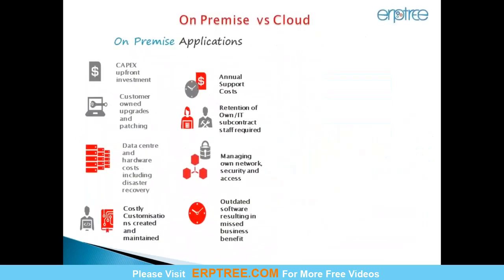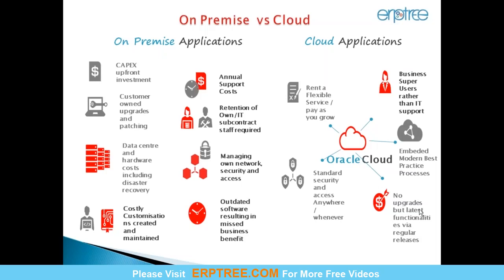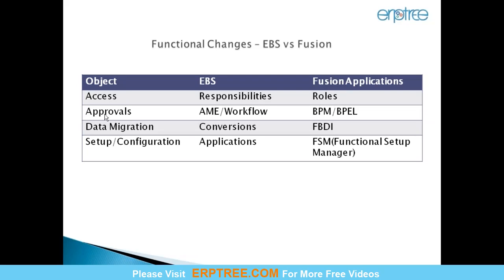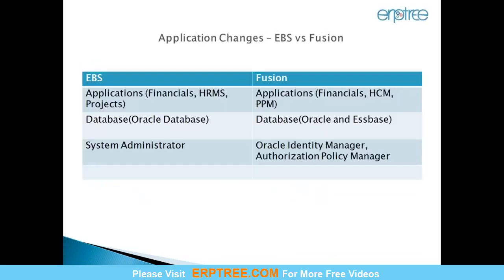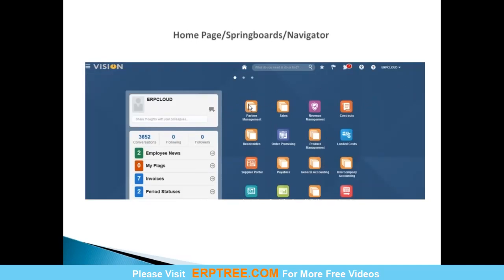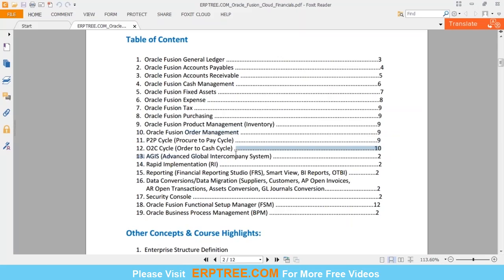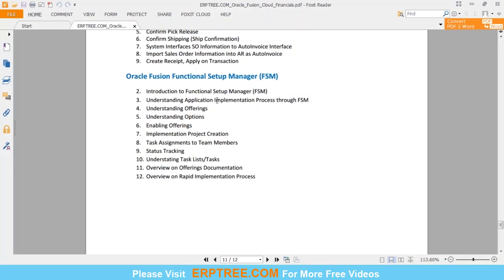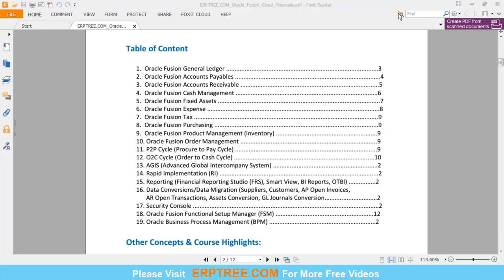Oracle Fusion Cloud Financials Training